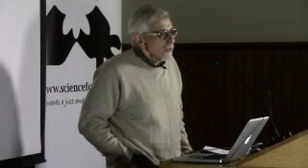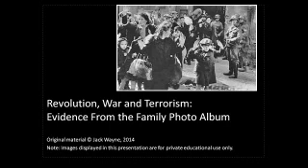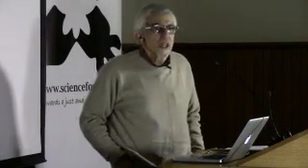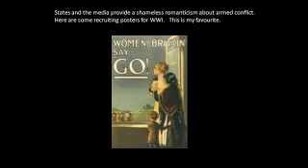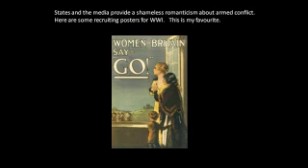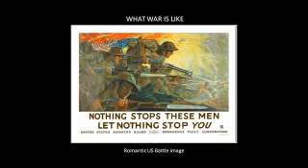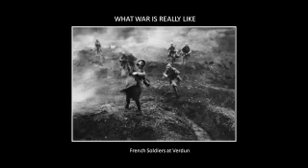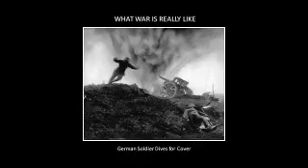Revolution, War and Terrorism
Evidence from the Family Photo Album. Presentation by Jack Wayne, Ph.D.  Founder of Canadian Scholars Press.